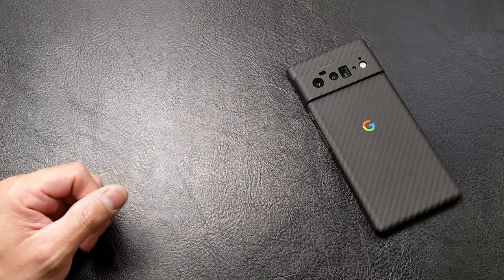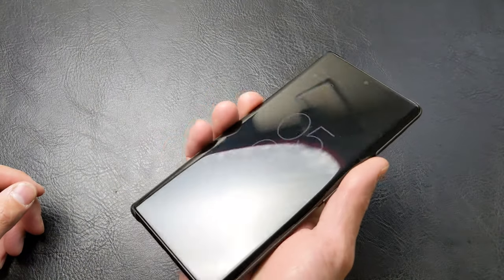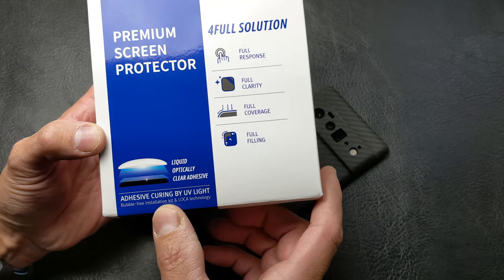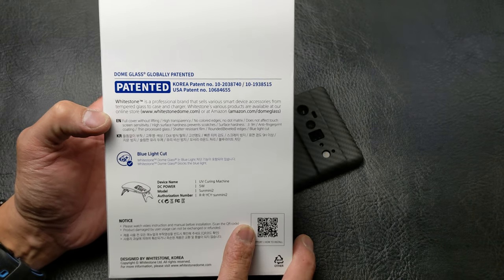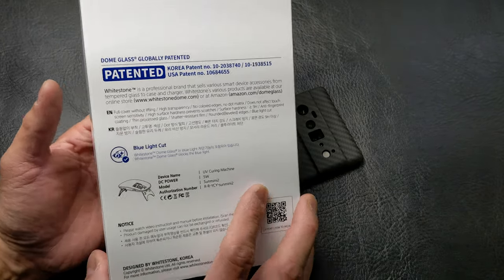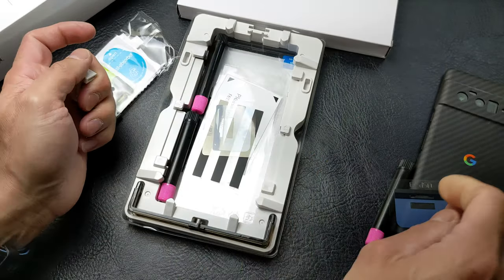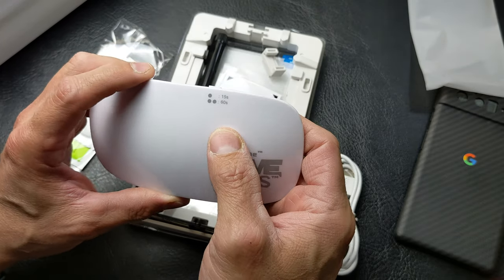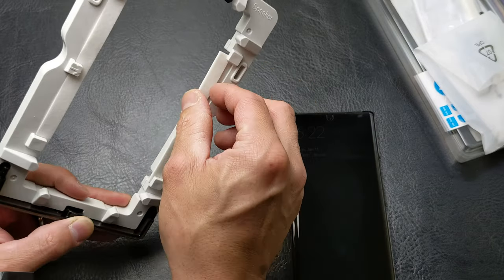Dome Glass Pixel 6 Pro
I've finally gotten around to installing my whitestone Dome glass and i couldn't be more satisfied with it.
IT REALLY WORKS With the in-display fingerprint sensor.